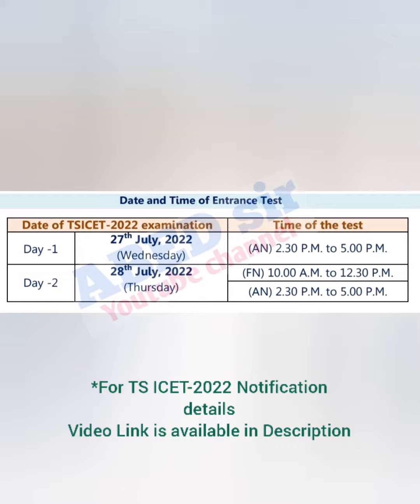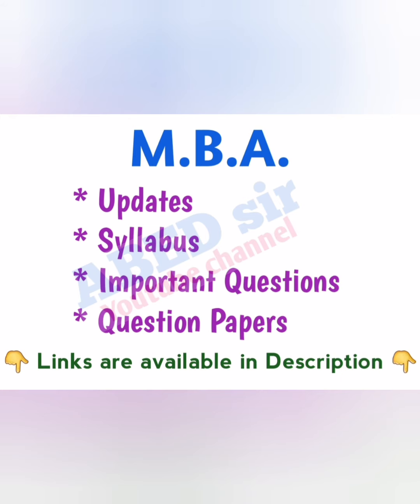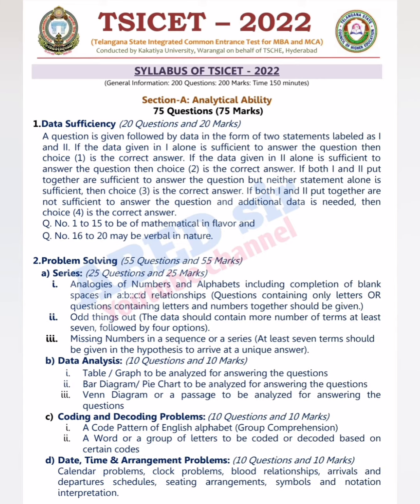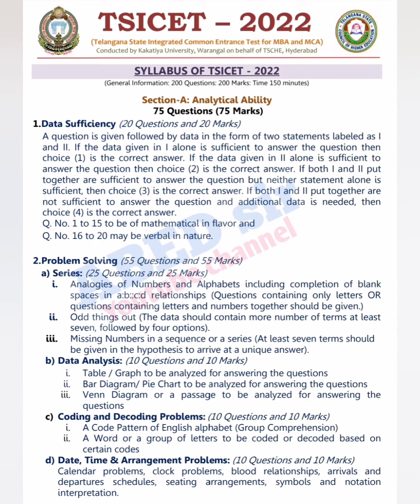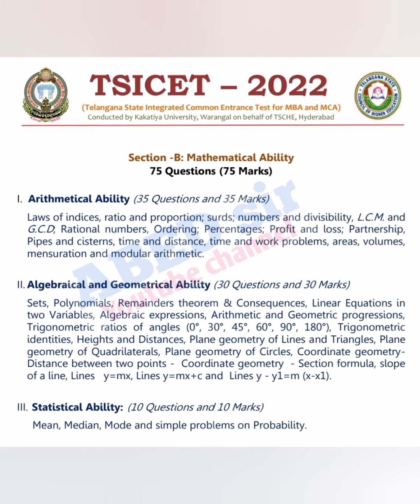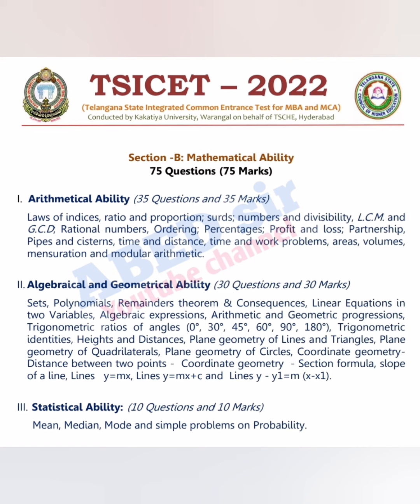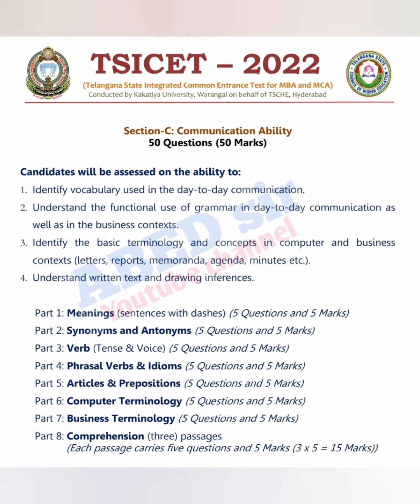Syllabus - 2022 | TS ICET-2022 | Question Paper Pattern | OU KU PU MGU SU TU JNTUH PJAU BRAOU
@ABED sir
for TS ICET-2022 NOTIFICATION DETAILS

ABED sir
Knowledge is Wealth